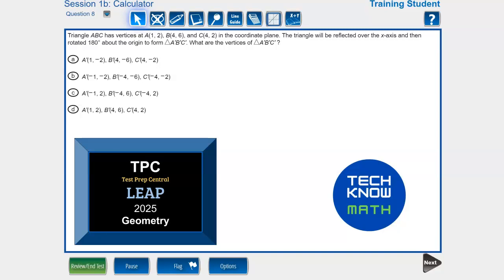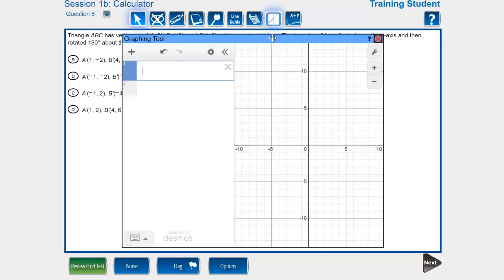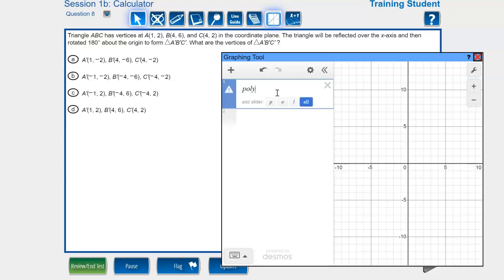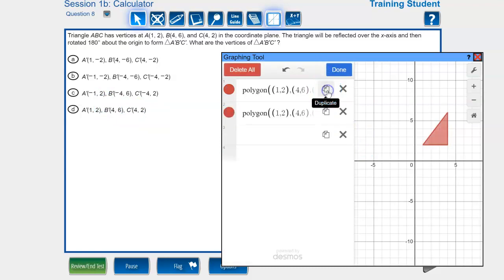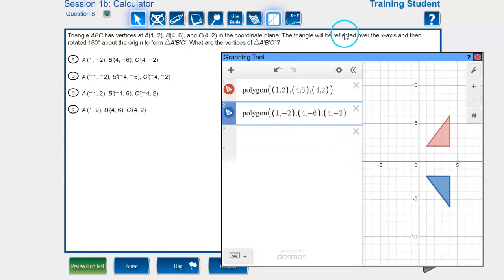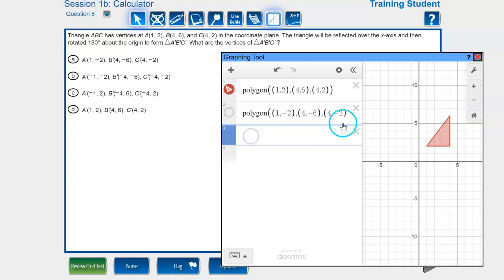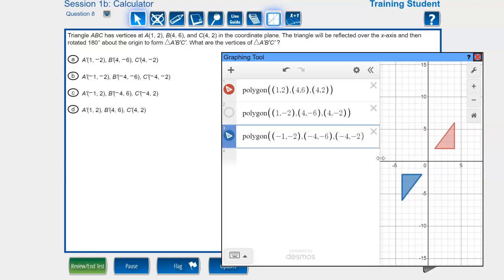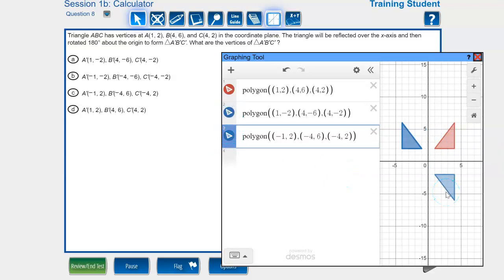Triangles in Desmos!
We are working through a Geometry item from LEAP2025 Geometry online practice assessment and using the Desmos Graphing Calculator. We will use the polygon feature of Desmos to create triangles to analyze. Try this for yourself using the Desmos Calculator at Desmos.com!